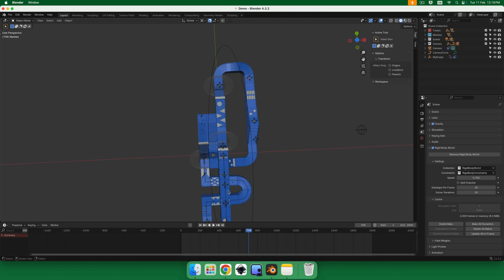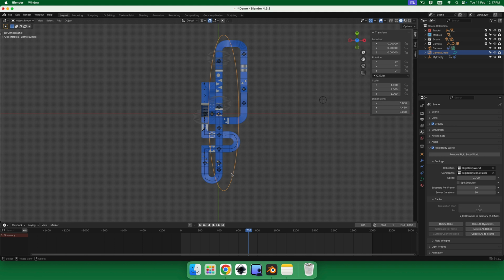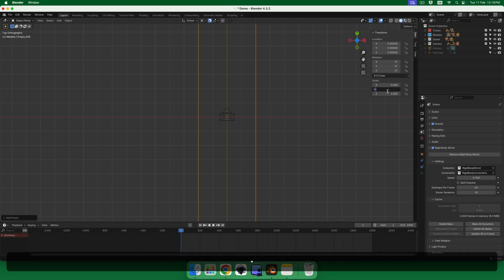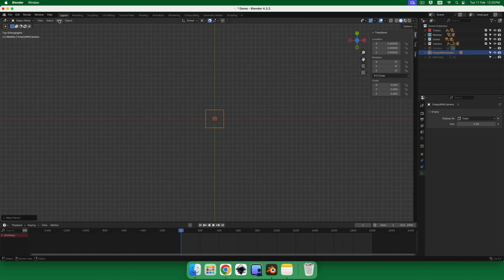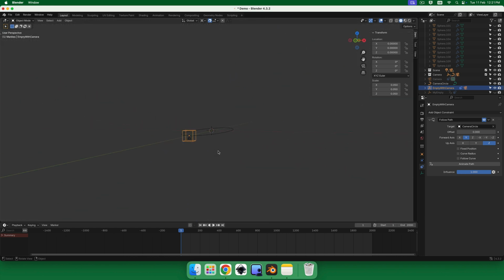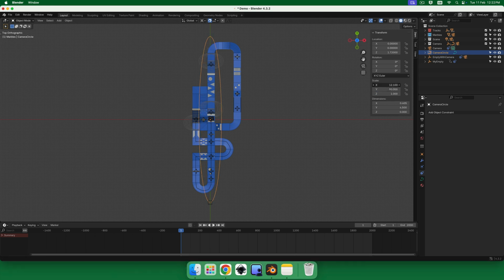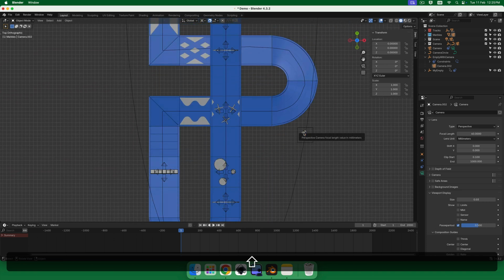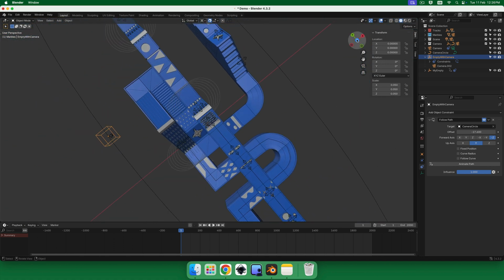Creating an Epic Marble Run in Blender – Part 10: Adding a Camera